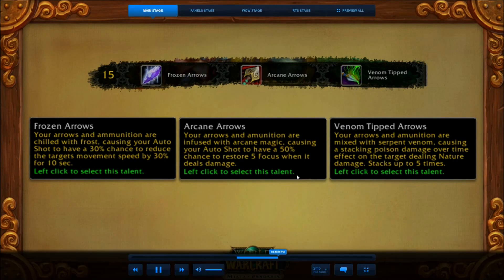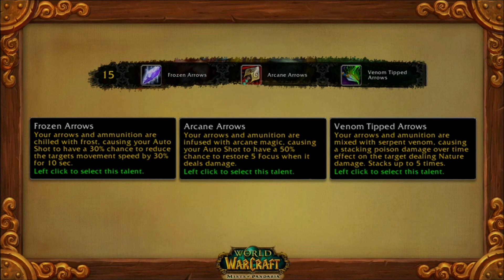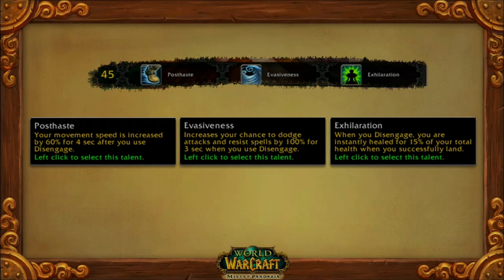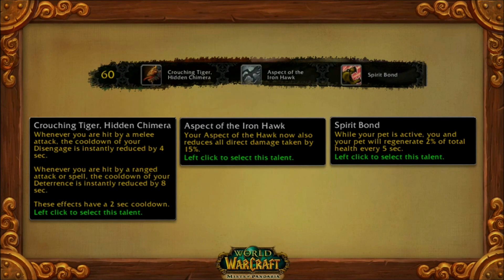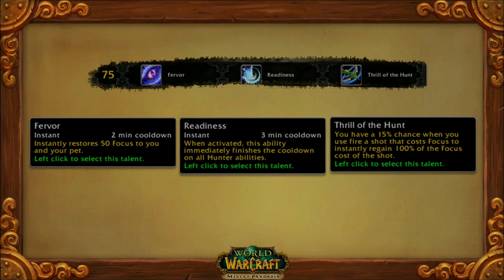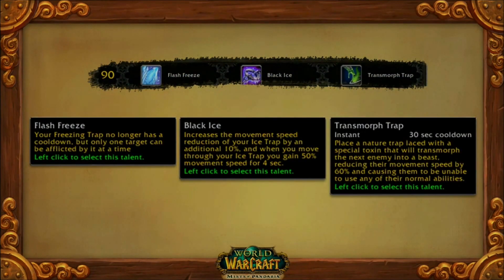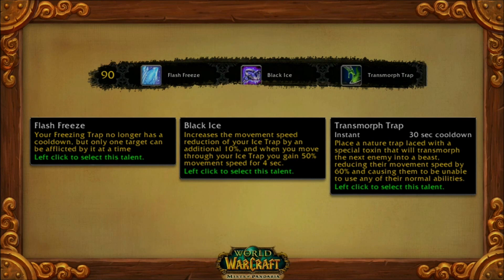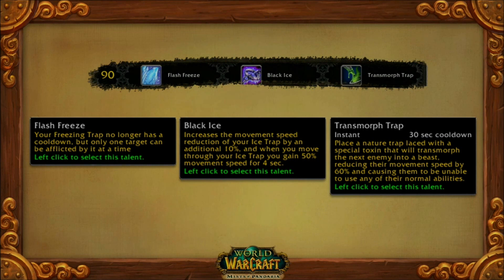Mists of Pandaria - Hunter Talent Tree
This video is taken from the Blizzcon 2011 stream.

This is the new Talent system coming in 5.0 Mists of Pandaria for world of warcraft!